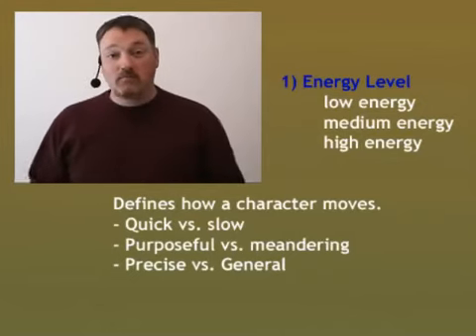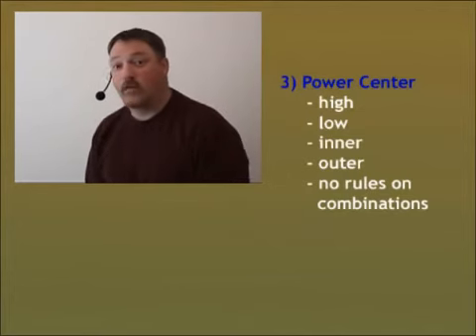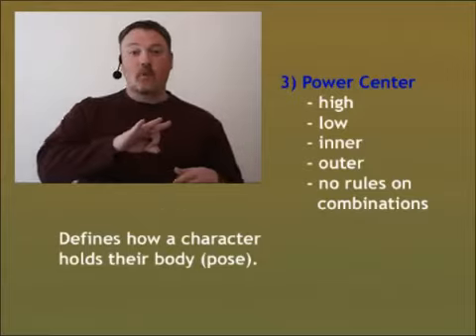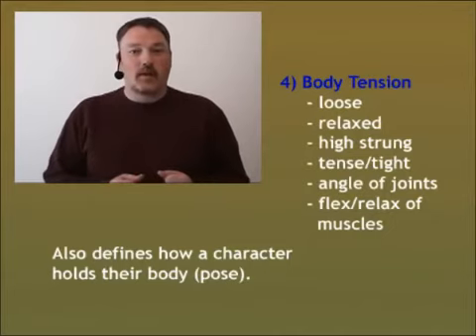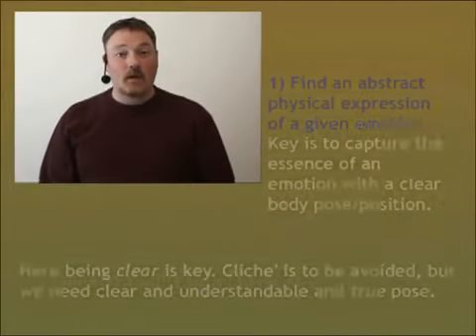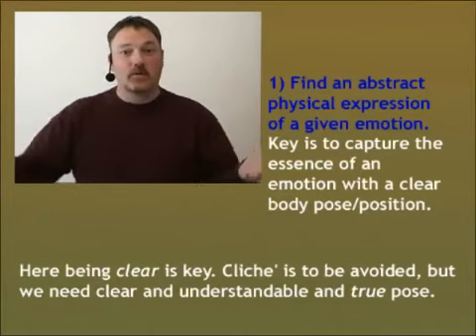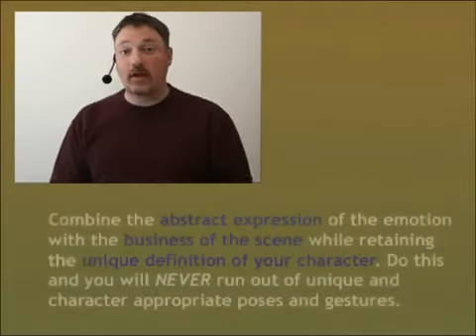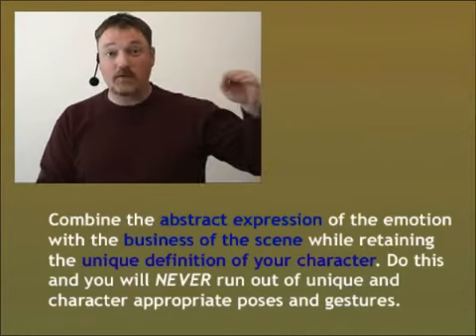VTS13: Acting, Part 2